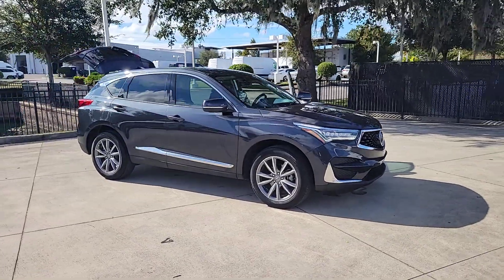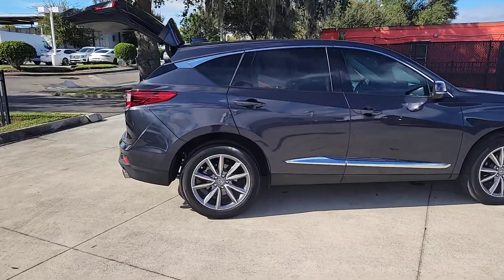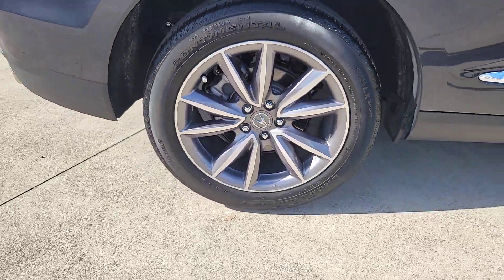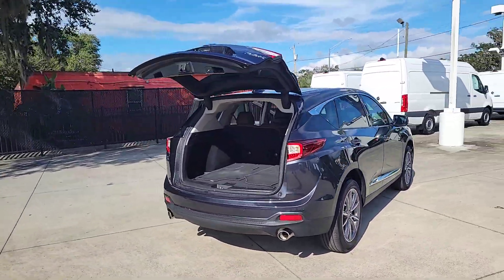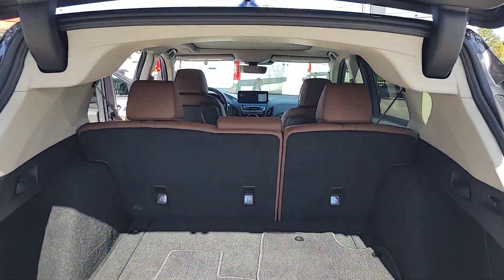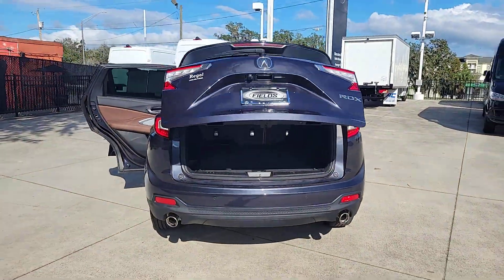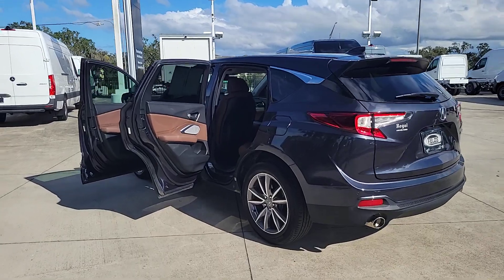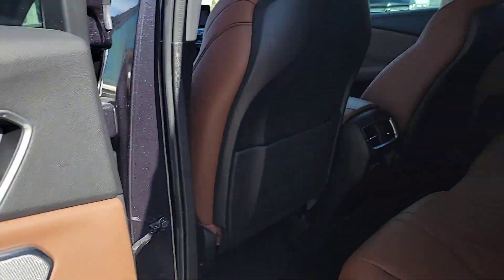2021 Acura RDX Lakeland, Plant City, Winter Haven, FL RB037028A